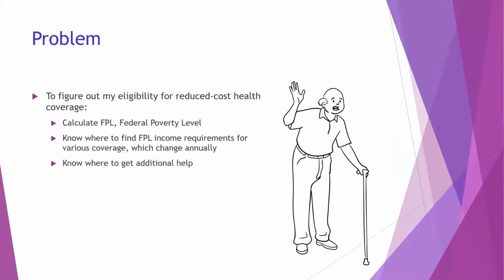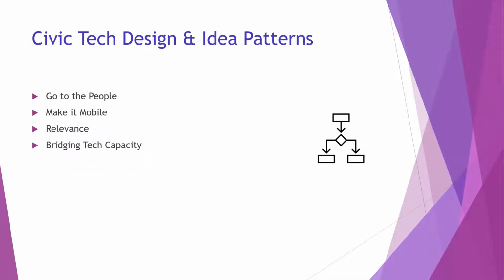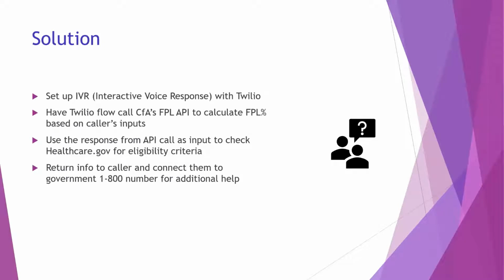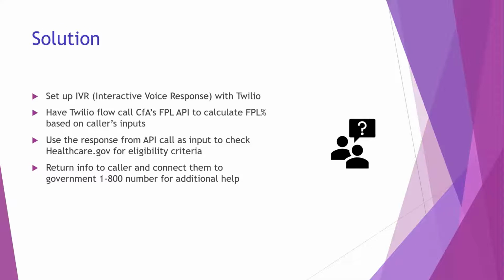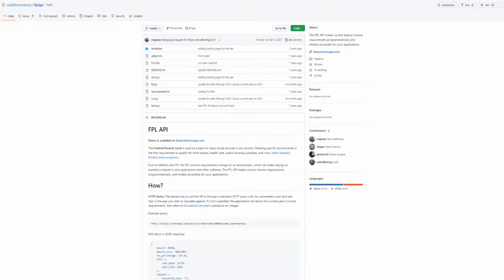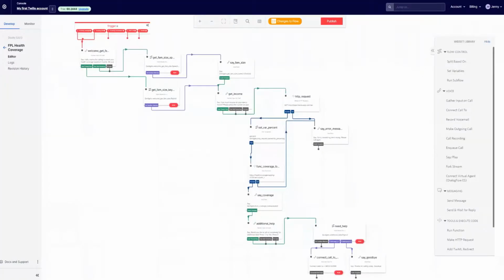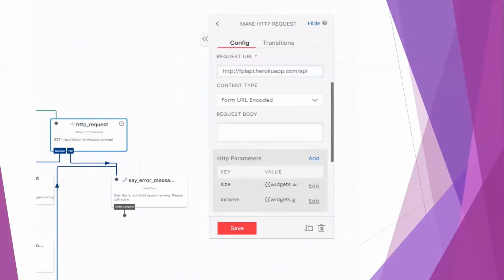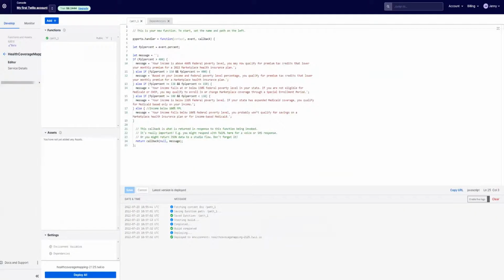Twilio Automated Call Use Case Demo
The demo shows how to use a Twilio integration to give users an IVR (Interactive Voice Response) experience. It is one way to use the Federal Poverty Level API from nonprofit Code for America's Github

Twilio is an American company based in San Francisco, California, which provides programmable communication tools for making and receiving phone calls, sending and receiving text messages, and performing other communication functions using its web service APIs.